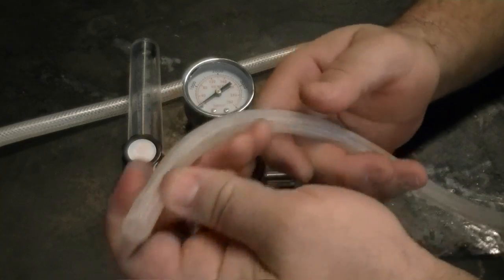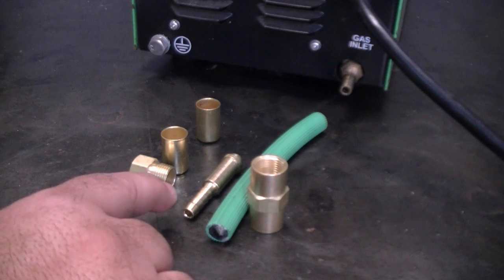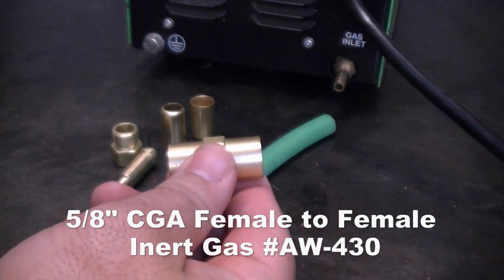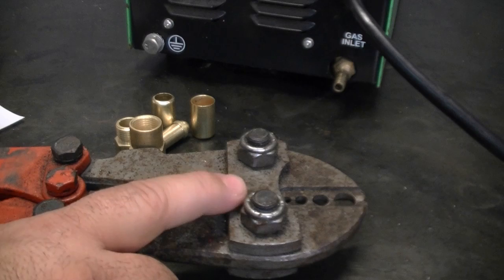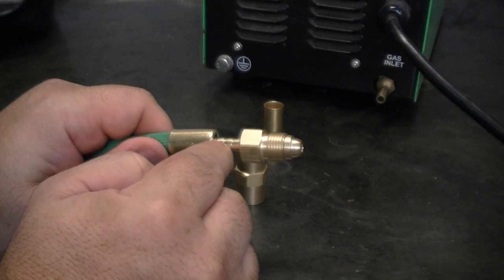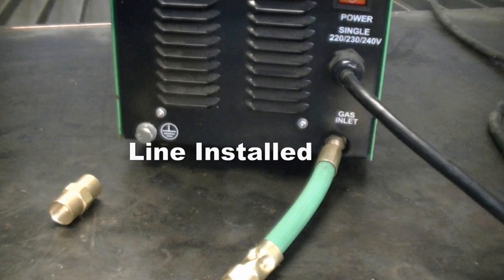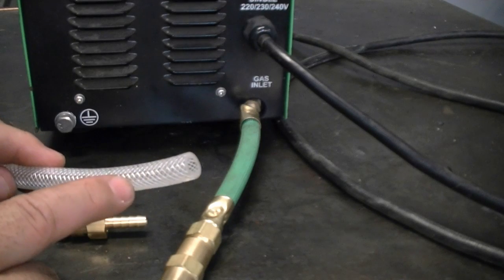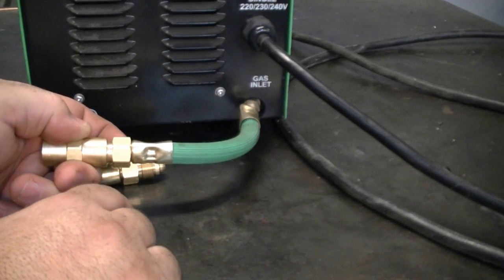Converting gas inlet for a Mig/ Tig welder to a standard US 5/8 CGA fitting - Everlast Welding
Mig or Tig conversion for a gas fitting. Converting Everlast gas inlet to a standard US 5/8 CGA fitting. This is for mig welding or tig welding units that need a modification to make the gas connection work. IF you want to use a regulator then you will also need to customize a fitting for that as well.